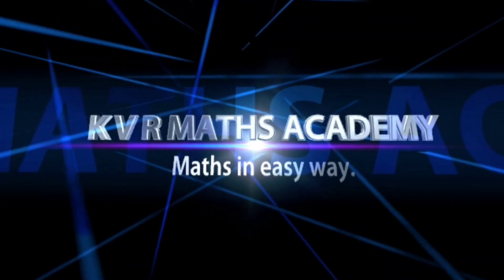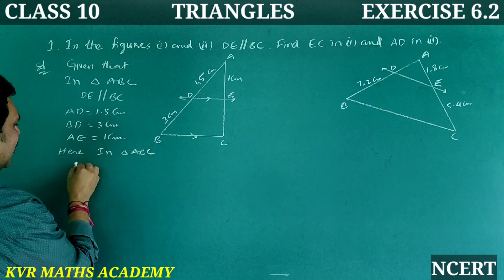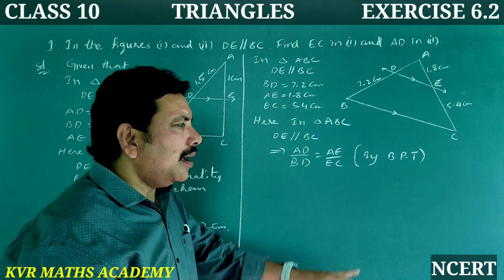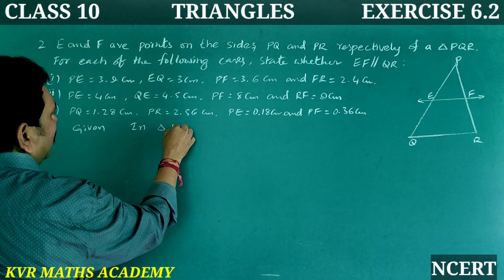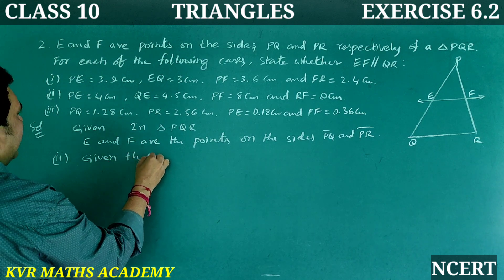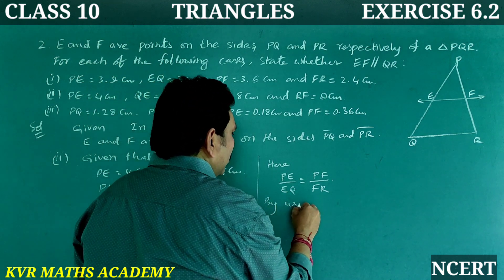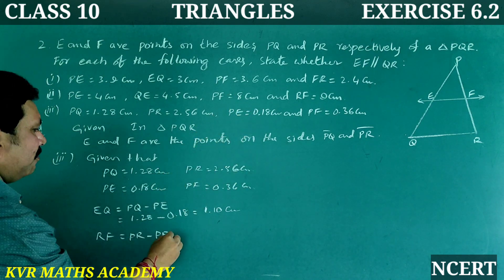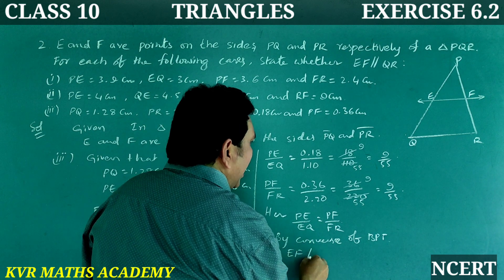𝗖𝗟𝗔𝗦𝗦 10/ 𝗧𝗥𝗜𝗔𝗡𝗚𝗟𝗘𝗦/𝗘𝗫𝗘𝗥𝗖𝗜𝗦𝗘 6.2/1,2 𝗣𝗥𝗢𝗕𝗟𝗘𝗠𝗦/𝗡𝗖𝗘𝗥𝗧/𝗔𝗣 𝗡𝗘𝗪 𝗦𝗬𝗟𝗟𝗔𝗕𝗨𝗦/𝗠𝗔𝗧𝗛𝗘𝗠𝗔𝗧𝗜𝗖𝗦